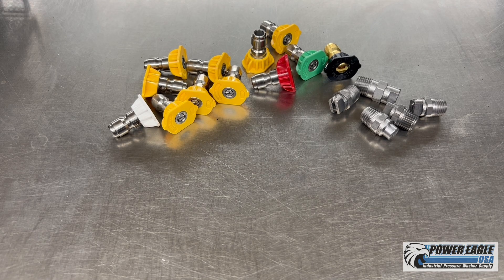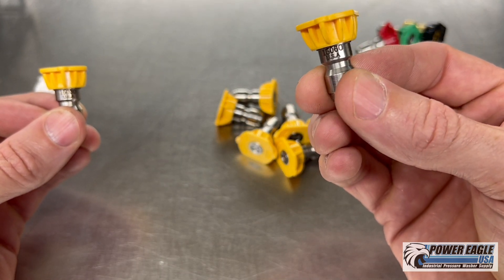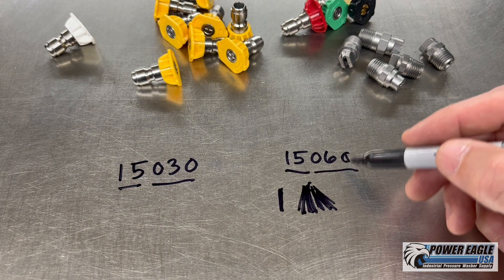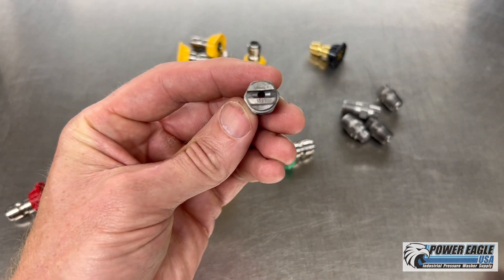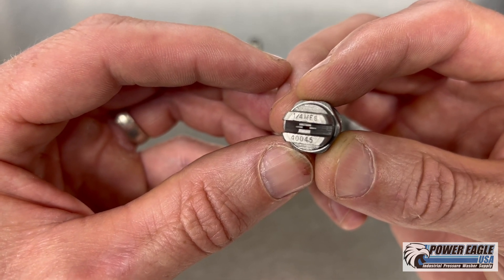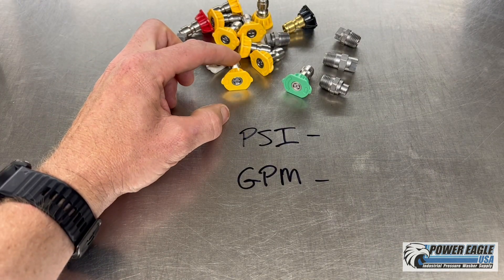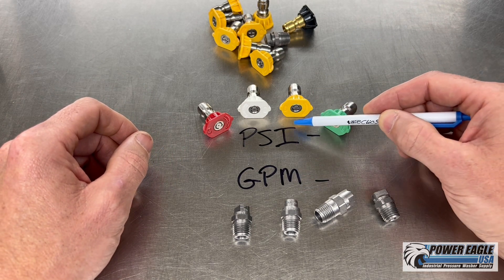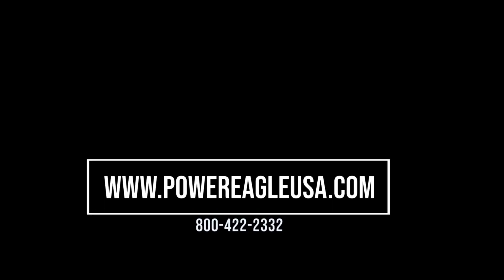Pressure washer spray nozzles - Everything you need to know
Pressure washer spray nozzles, everything you need to know about what they do, how they are sized and how to make sure you have the right one for your needs.

1:12 - How to ID nozzles

2:28 - How to select the correct size nozzle

5:37 - What can happen if you get it wrong